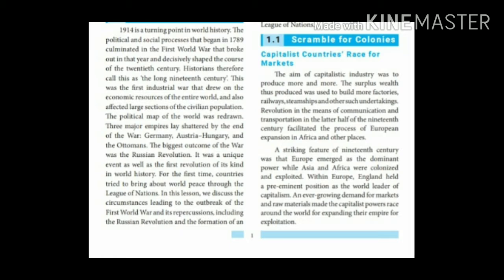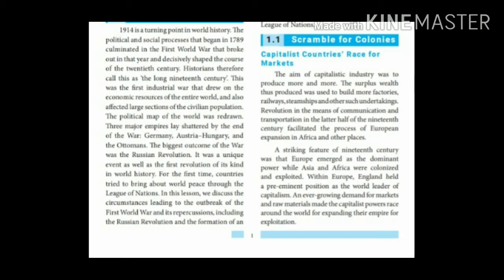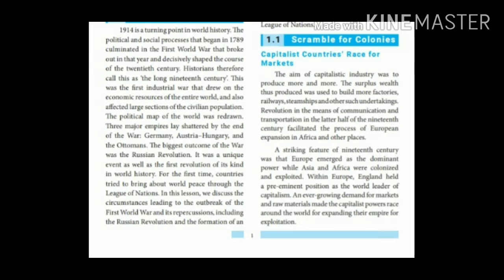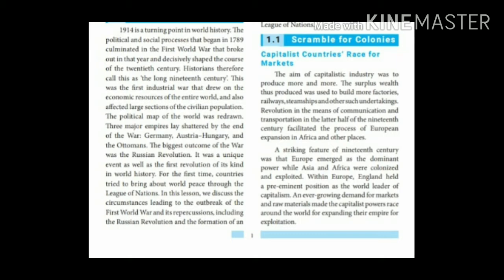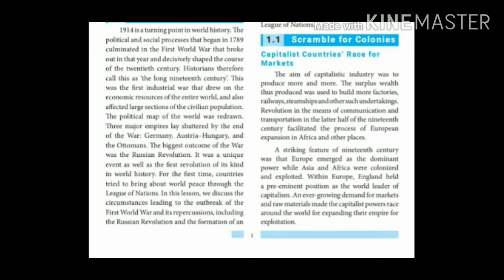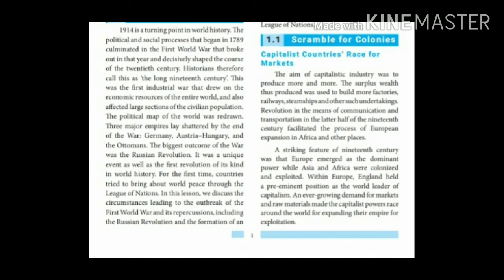SCSM SCHOOL X Standard Social Science History Unit 1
OUTBREAK OF WORLD WAR I AND ITS AFTERMATH